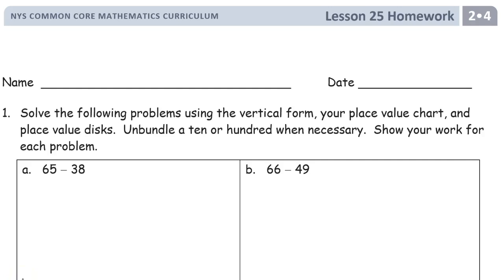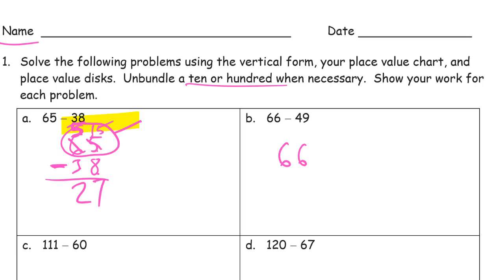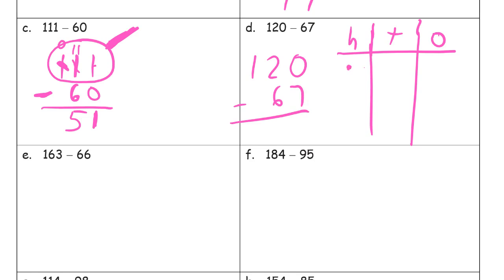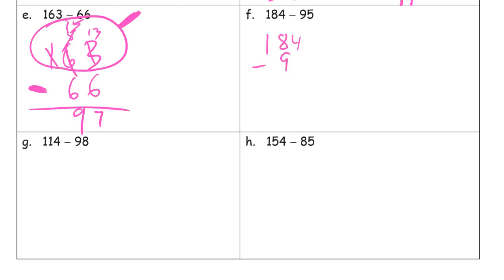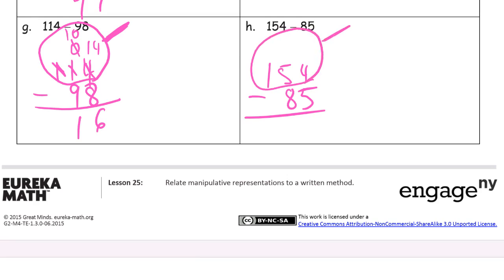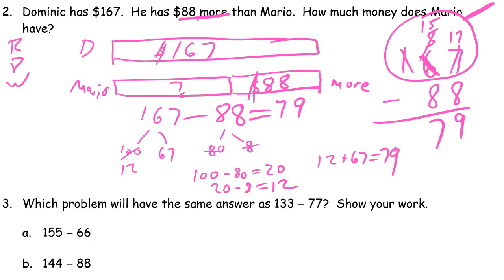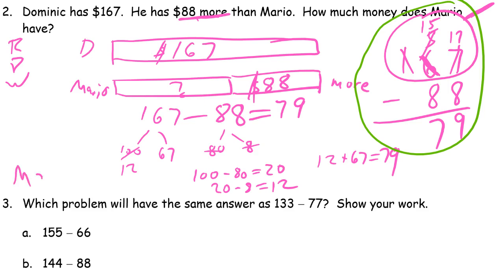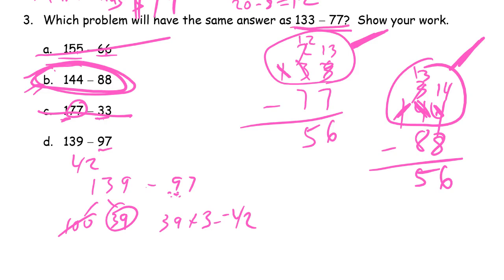lesson 25 homework module 4 grade 2